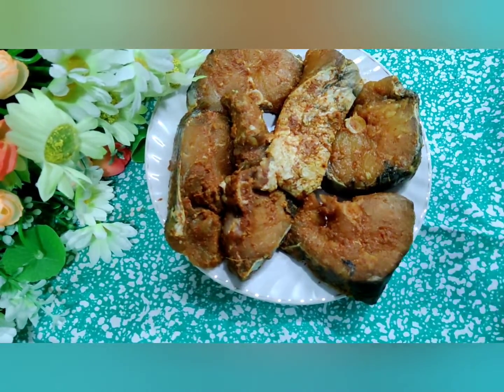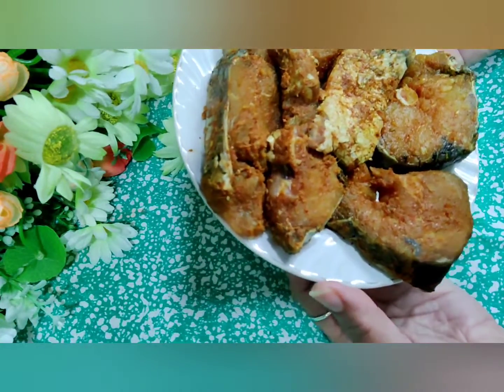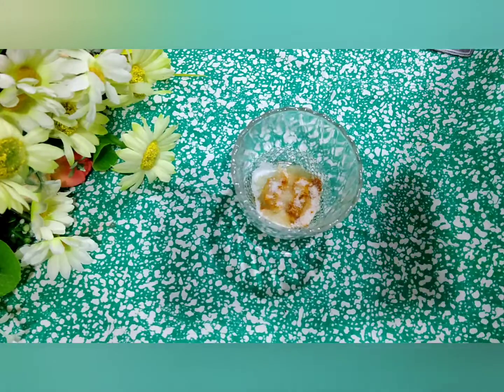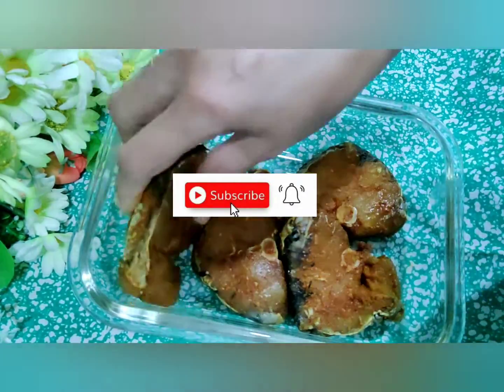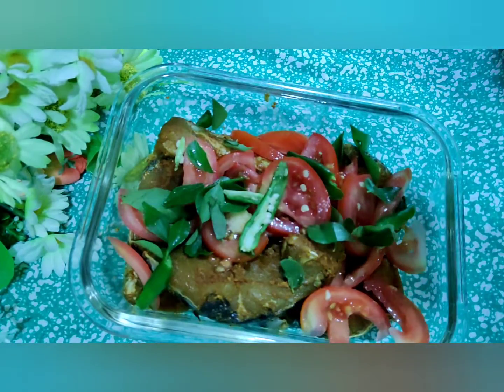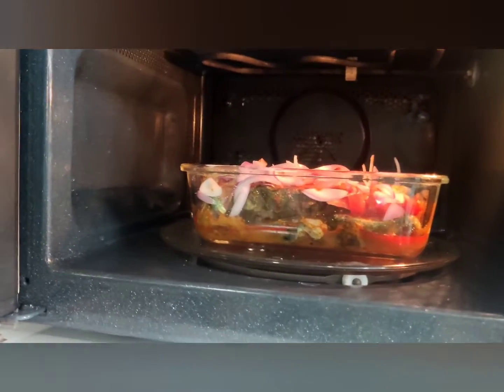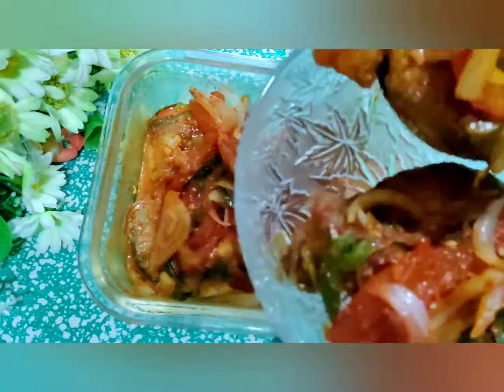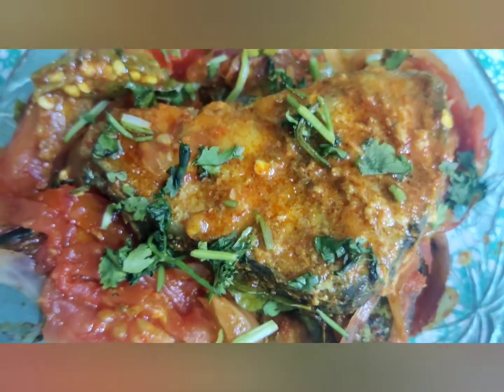Fish Curry in minutes/Fish Curry/@Elsy Vaz/Quick easy Fish curry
Fish curry in minutes/ quick and easy Fish curry/@Elsy Vaz / Fish Curry

This fish curry made in Microwave is the easiest way of making your favourite fish curry without compromising on taste.

Few ingredients,less time and absolutely delicious.

Ingredients.

Fish marinated…350 gms

Onion slices…1 tbsp

Tomato slices..1 tbsp

Curry leaves..few

Green chillies..2

Mix together

Salt

Cooking oil…1 tsp

Musician: BatchBug

Your comments and support is very important for me.

 Please click on this link below to see my channel.

Musician: BatchBug